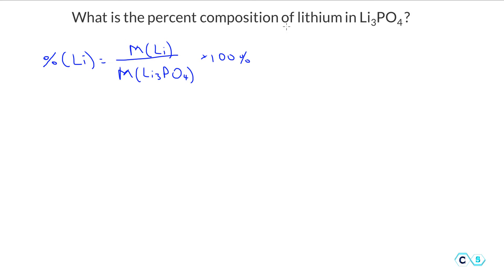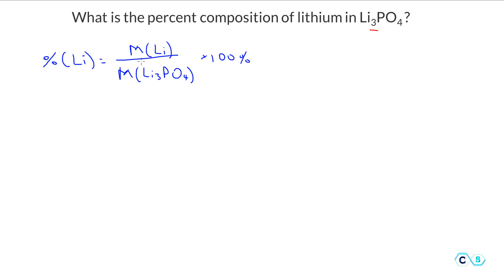Percent composition: Practice problem 2 - Li3PO4